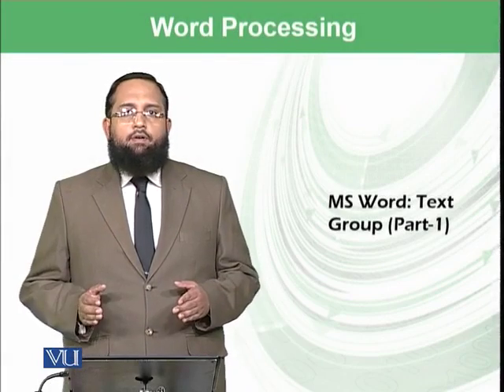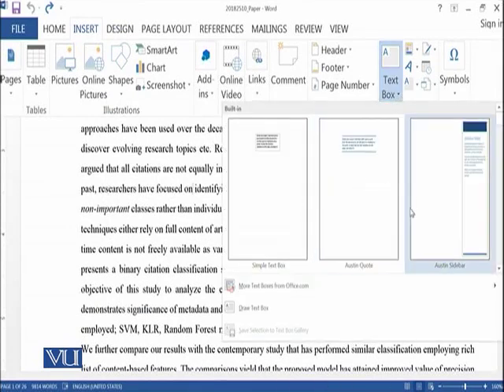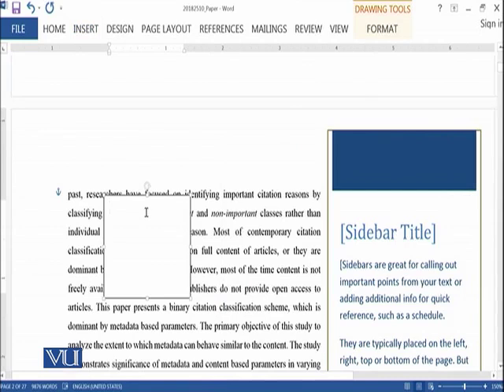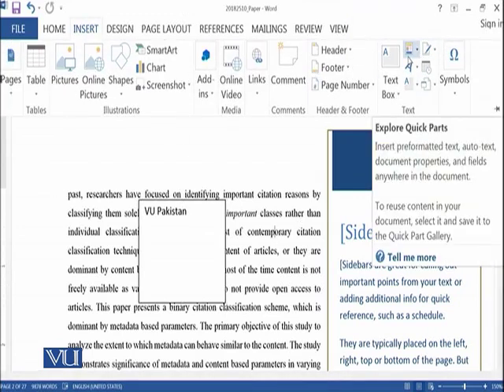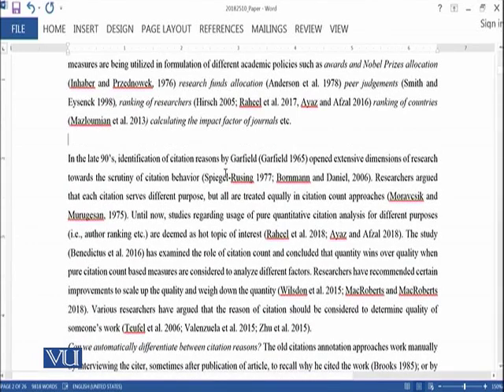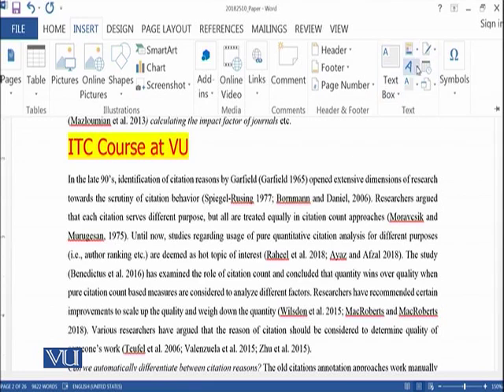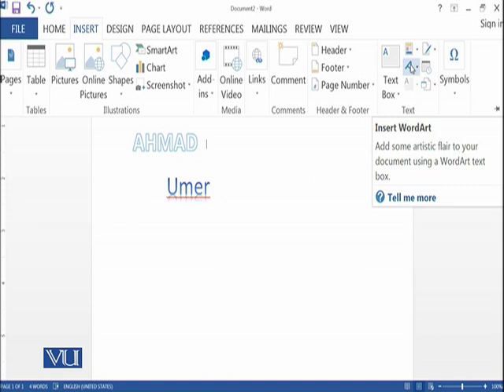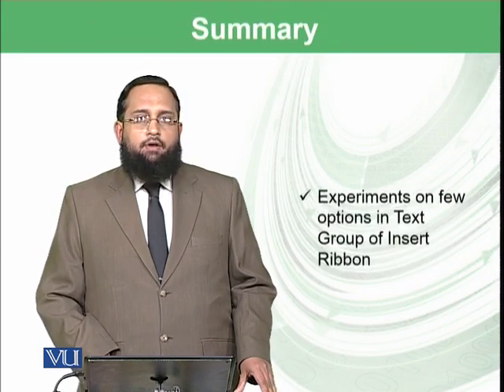MS word: text group part-1 | Introduction to Computing | CS101_Topic202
Topic-202. MS word: text group part-1
By Dr. Tanveer Afzal